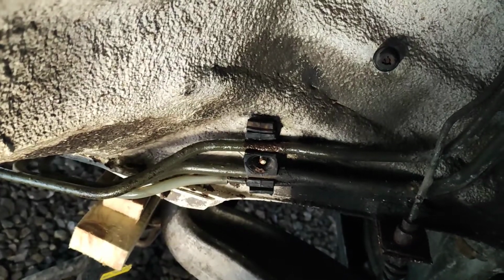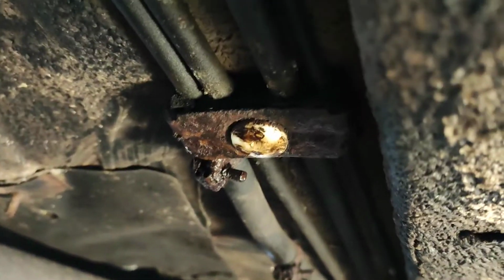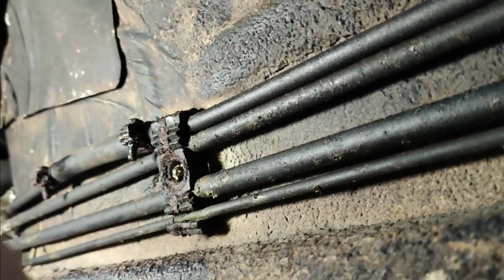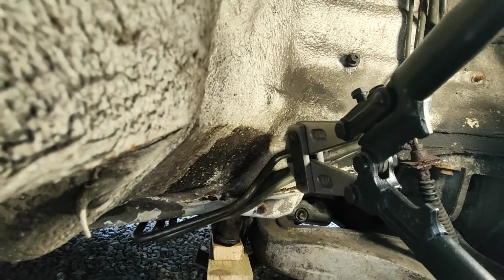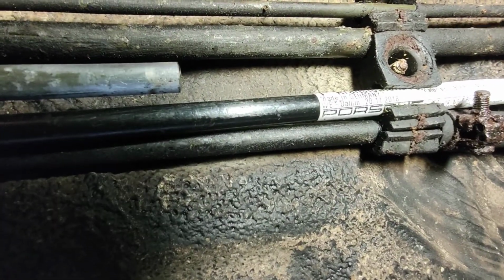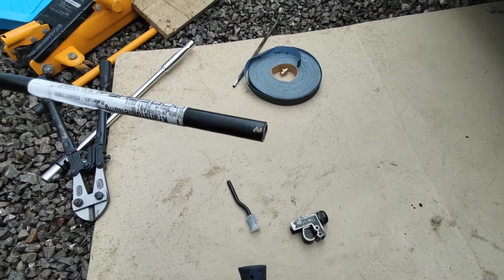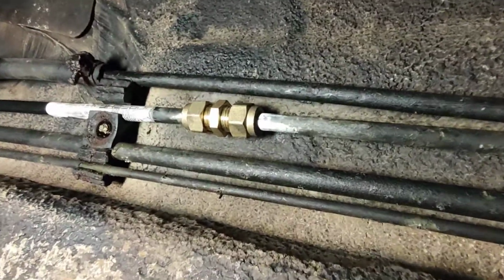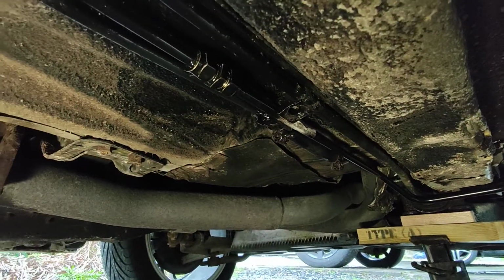Porsche 944S fuel line fix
Fixing the fuel return line on a 1988 Porsche 944S